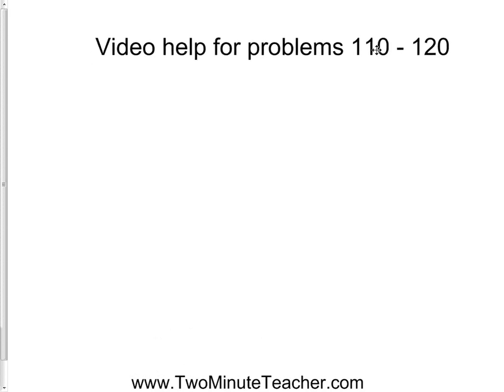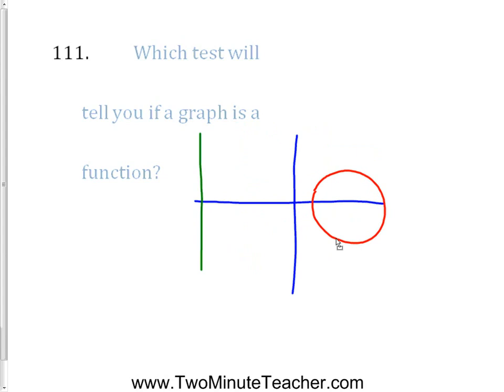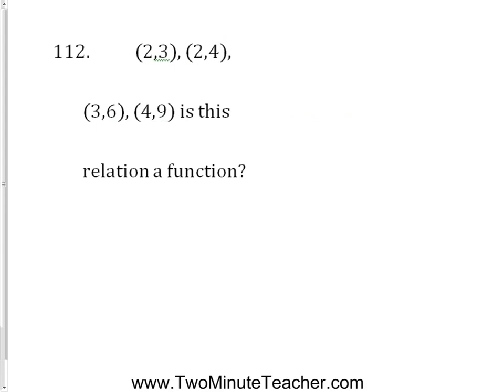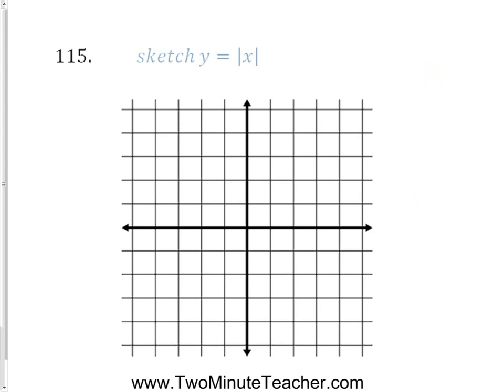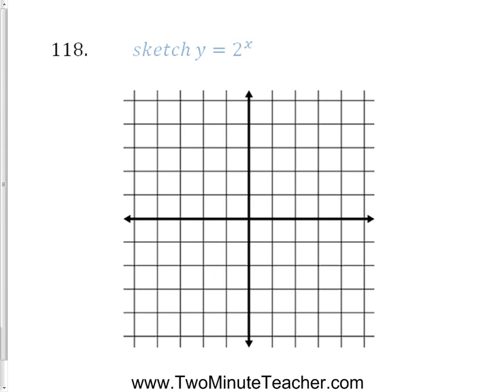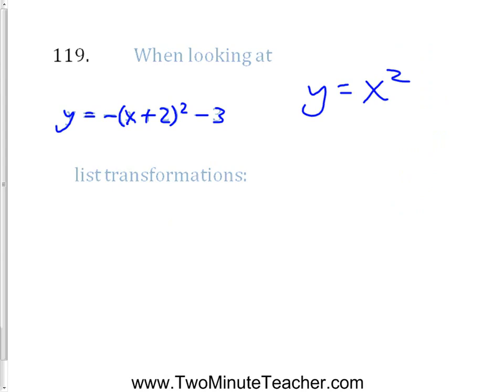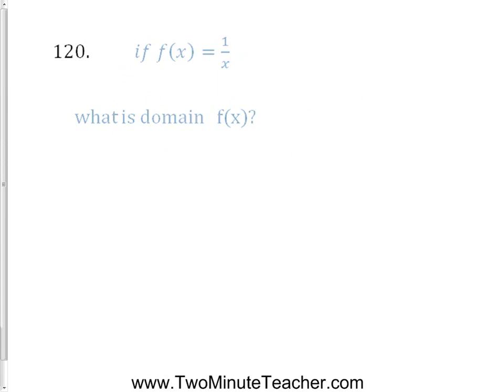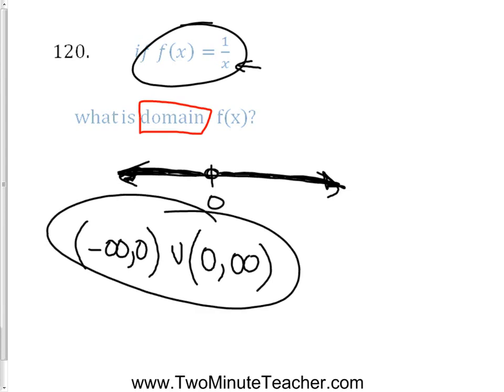Video help for problems 110 120